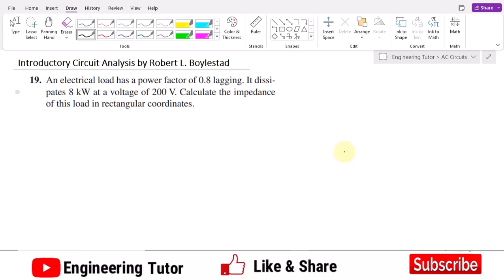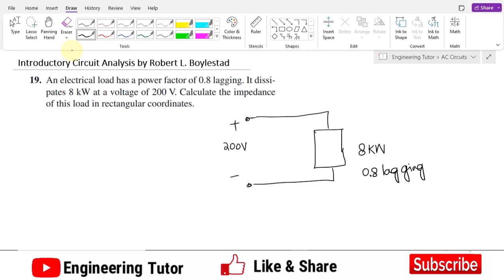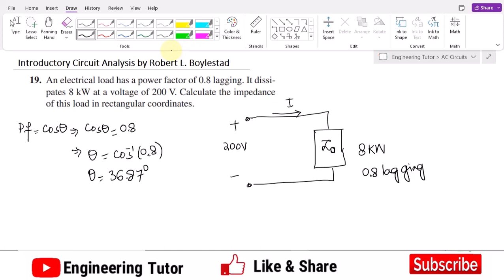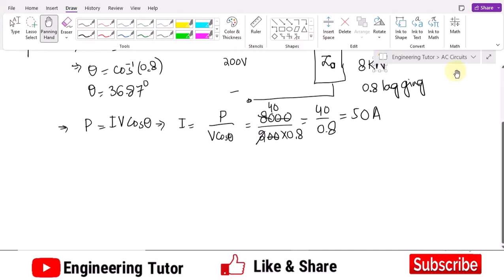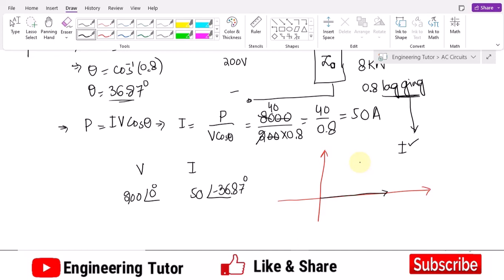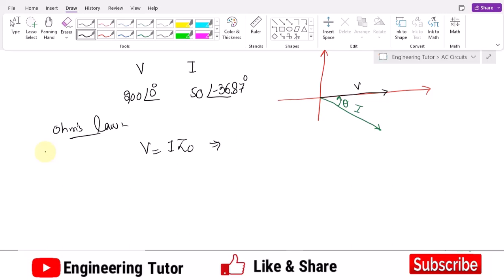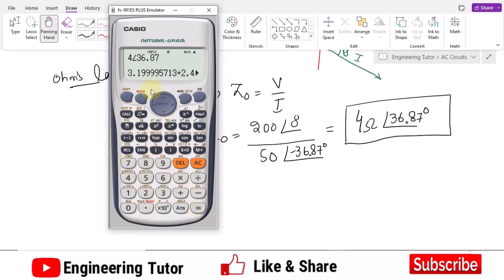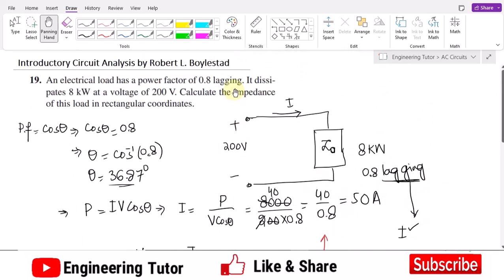Calculate the impedance of electrical load having a power factor of 0.8 lagging and dissipates 8 kW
This is exercise problem 19 part of section 15.3 of chapter 15 of Introductory circuit analysis 11th edition by Robert L. Boylestad. In this series, I will solve exercise problems of chapter number 15 (and afterward) which will mostly be related to AC circuits analysis. This is the first part, and have a question related to representing Impedances in Polar and Rectangular forms.

19. An electrical load has a power factor of 0.8 lagging. It dissipates 8 kW at a voltage of 200 V. Calculate the impedance
of this load in rectangular coordinates.

Happy Learning :-)